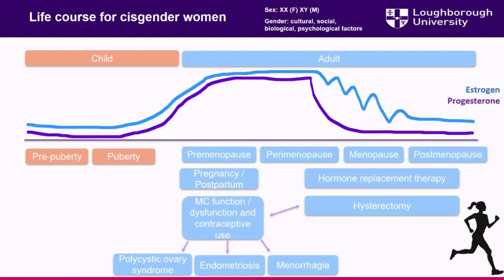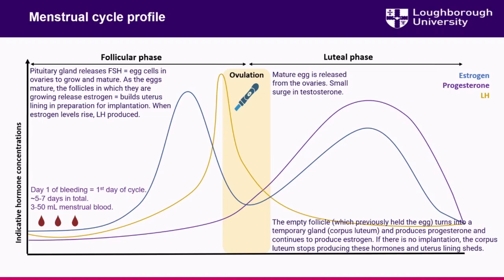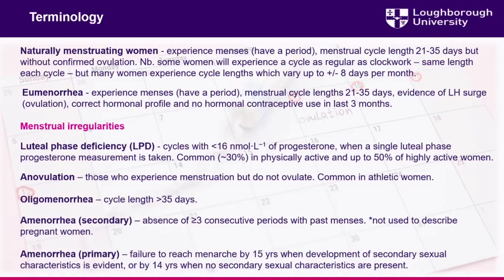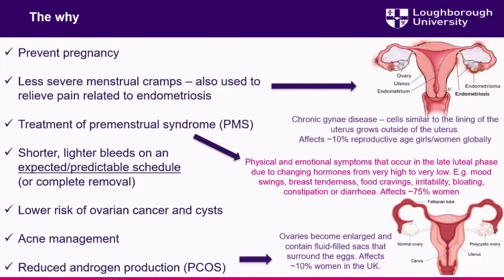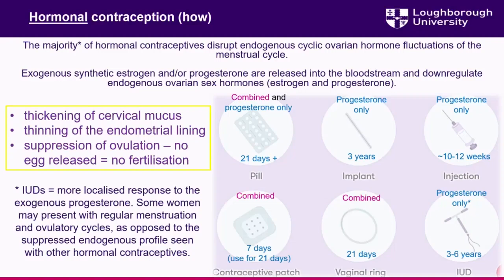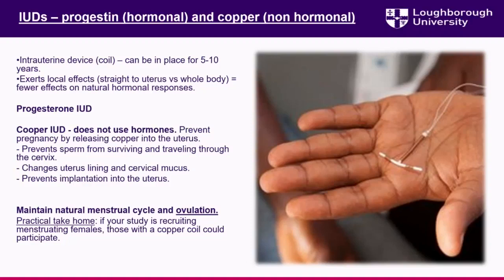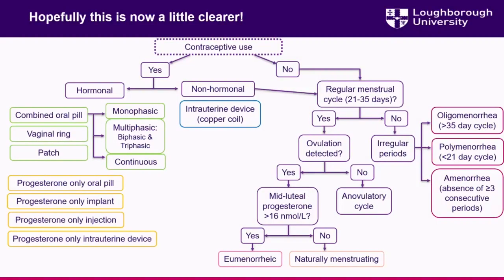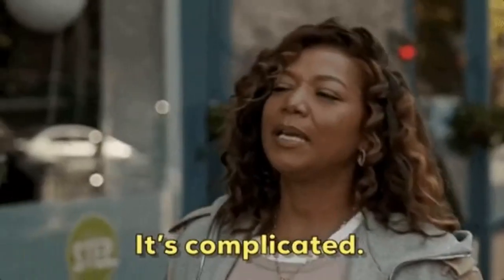Including females in physiology and nutrition research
This talk took place in November 2024 as part of the Loughborough University Women in Sport Research Hub.
It features two talks: Dr Samantha Rowland (Lecturer in Exercise Physiology and Nutrition, Loughborough University) speaking on the menstrual cycle and contraceptive use, followed by Dr Bryna Christmas (Senior Lecturer in Exercise Physiology, Loughborough University) talking on inclusive practices and recruitment in female physiology and nutrition research.

Dr Samantha Rowland - The menstrual cycle and contraceptive use in research
0:00 Menstrual cycle and contraception use
0:13 Life course for CIS gender women
1:41 Factors and choices influencing ovarian hormonal profile
4:37 Menstrual cycle profile
6:15 Combined contraceptive user profile
6:58 Terminology
11:44 Stay away from these generalisations
13:02 Contraception - the why
16:02 Combined monophasic oral contraceptive pills
17:01 Hormonal contraction (how)
19:00 A moment for the pill
21:39 IUDs - progestin (hormonal) and copper (non hormonal)
24:13 Hopefully this is now a little clearer!

Dr Bryna Christmas - Inclusive practices and recruitment in female physiology
25:15 Female physiology/nutrition research - inclusive practices and recruitment
25:54 "Too difficult to include females in research"
26:24 We are 50% of the population
27:50 Female representation in publications
31:46 Finding solutions
32:28 Biopsychosocial model
36:10 How can we make our research more inclusive?
42:00 Practical tips
46:15 Dissemination